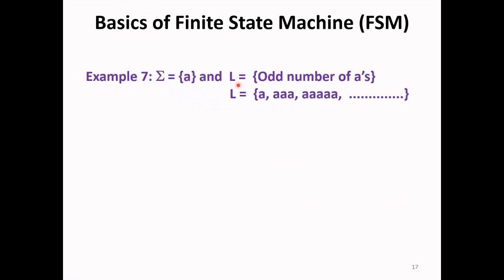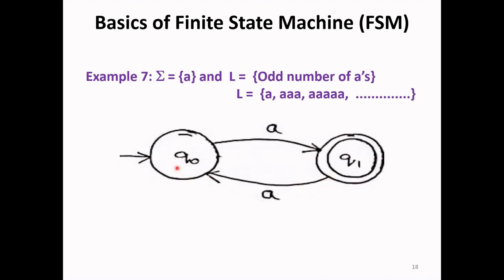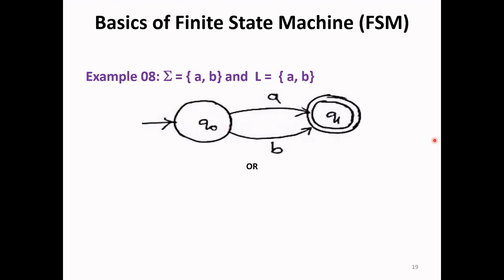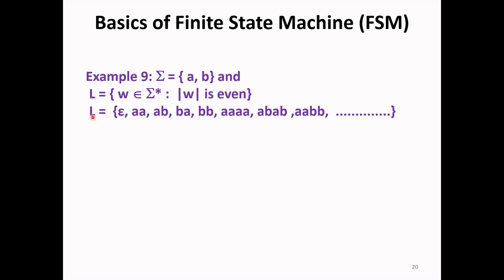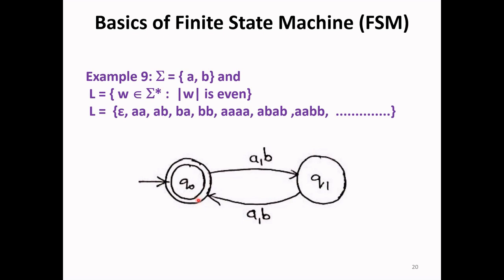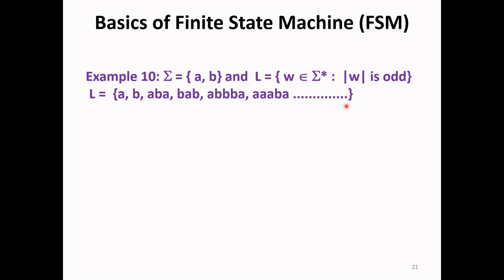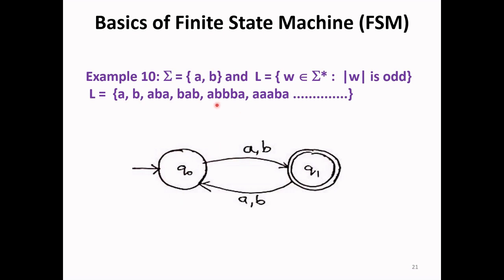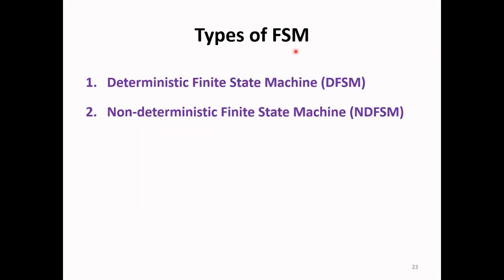NET / KSET / Automata Theory and Computability (ATC) Module 1- Lecture2c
Finite State Machine (FSM) Finite State Machine (FSM) of Module -I of Course: Automata Theory and Computability (ATC) with subject code 18CS54 Finite State Machine (FSM) is also known as Finite State Automata (FSA), Finite Automata (FA)